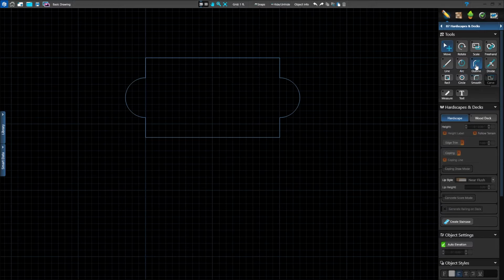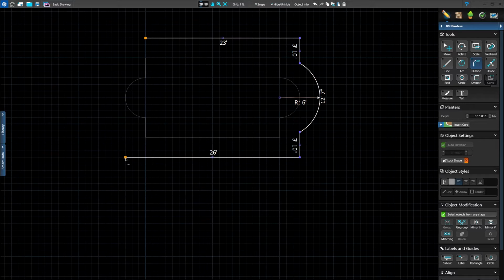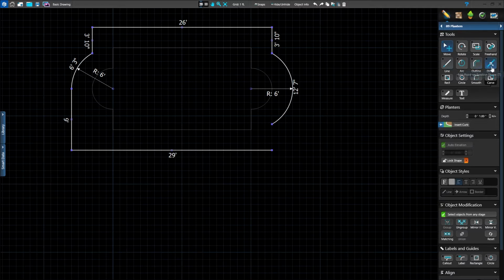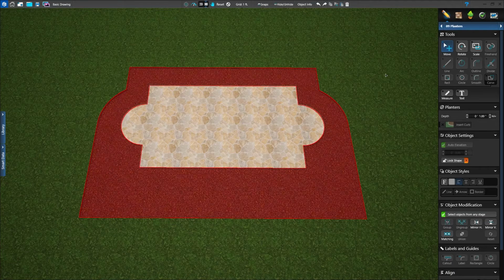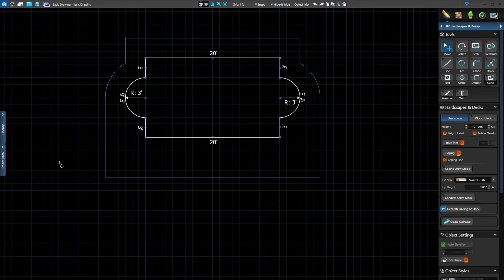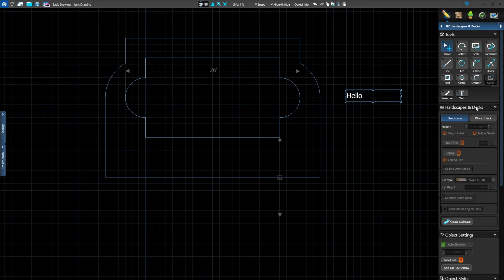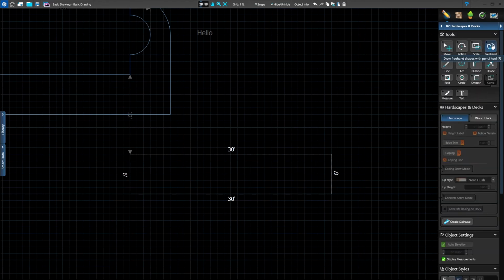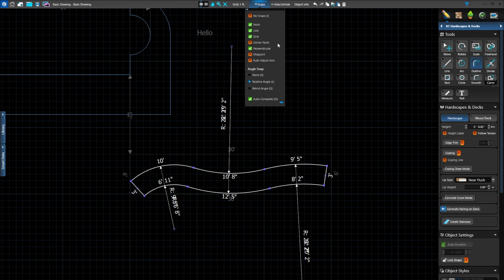Version 3 - Advanced Drawing OLD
Version 3 (Newest Version) - Once you’ve mastered the basics, learn how to take advantage of the eight core tools’ advanced controls, including how to create shapes with the Outline tool and how to manipulate already-drawn shapes.